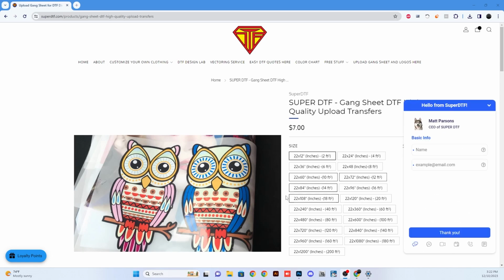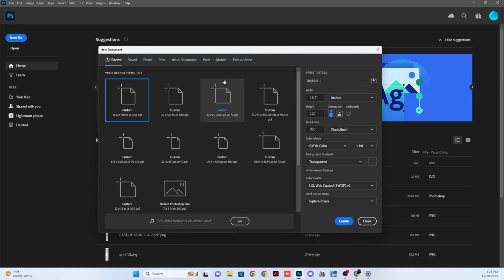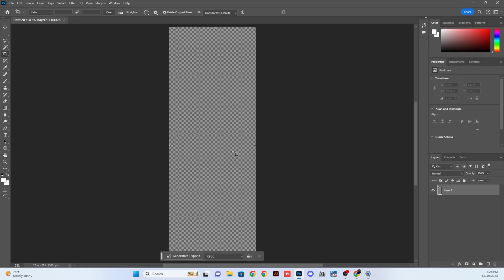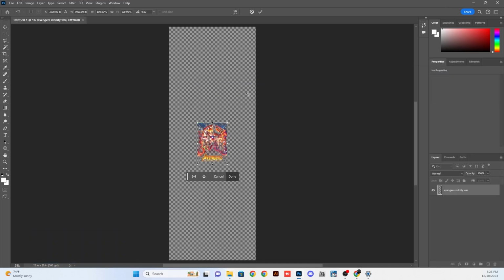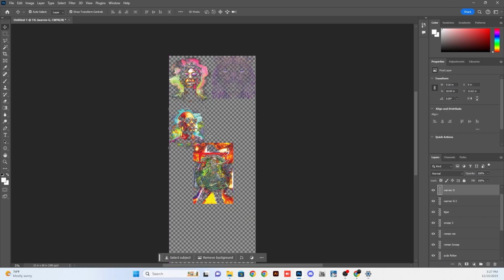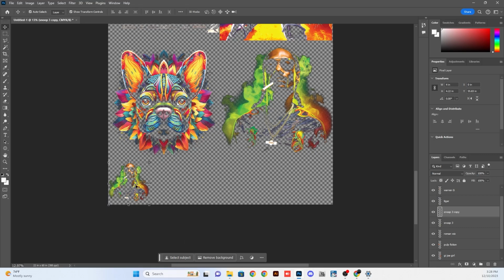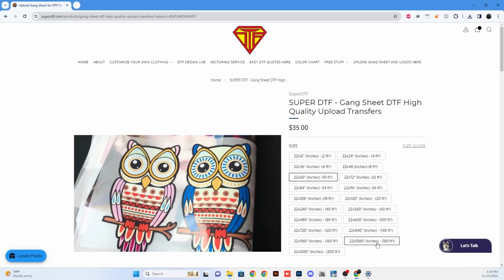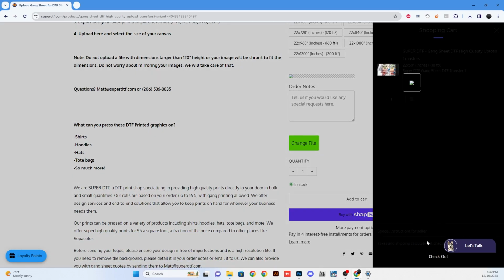How to Create DTF Gang Sheets in Adobe Illustrator for SuperDTF.com Orders | Step-by-Step Tutorial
Welcome to our comprehensive guide on creating DTF gang sheets using Adobe Illustrator, specifically tailored for SuperDTF.com orders. This tutorial is designed for both beginners and seasoned designers who want to optimize their DTF printing process.

🌟 What You Will Learn:

Introduction to DTF Printing: Understand the basics of Direct to Film printing and its advantages for custom apparel.
Overview of SuperDTF.com: Explore the features and offerings of SuperDTF.com, a leading provider of DTF printing services.
Adobe Illustrator Basics: Quick walkthrough of Adobe Illustrator for new users.
Designing DTF Gang Sheets: Step-by-step instructions on creating efficient and high-quality gang sheets for DTF printing.
Preparing Your Design for SuperDTF.com: Tips and tricks to ensure your design meets the specifications for SuperDTF.com orders.
Saving and Exporting Your Work: Best practices for saving and exporting your designs to ensure compatibility with DTF printing processes.